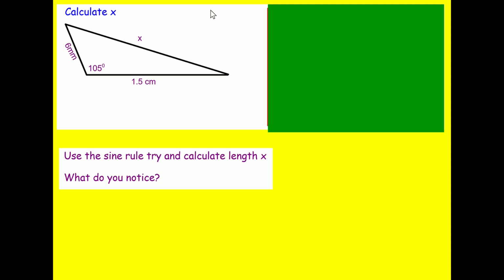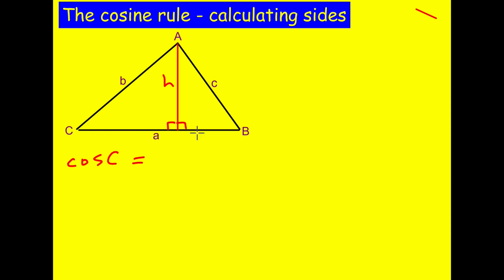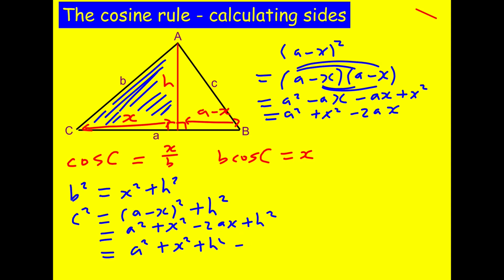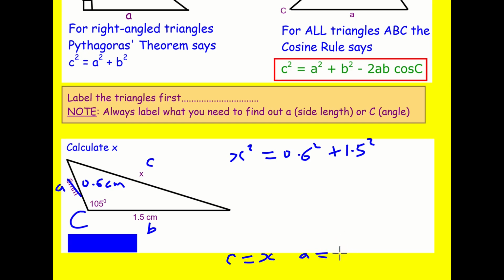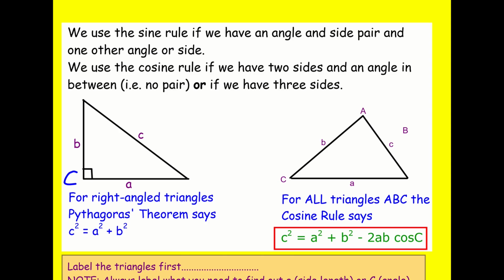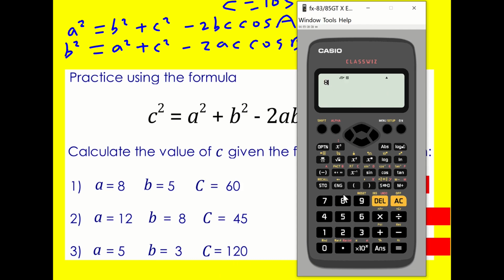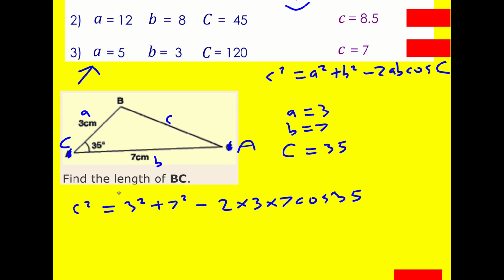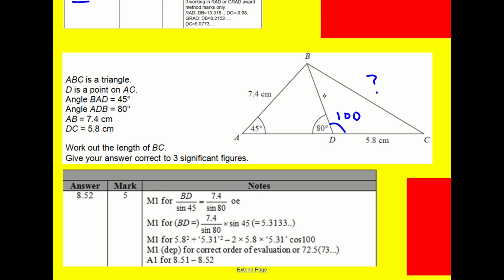Cosine rule: calculating sides